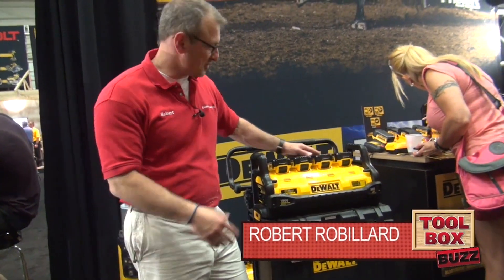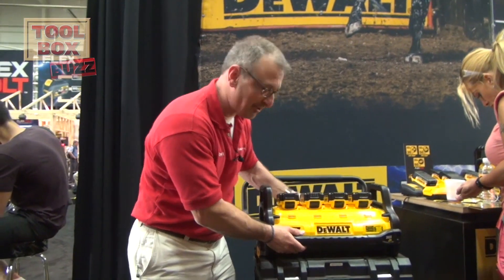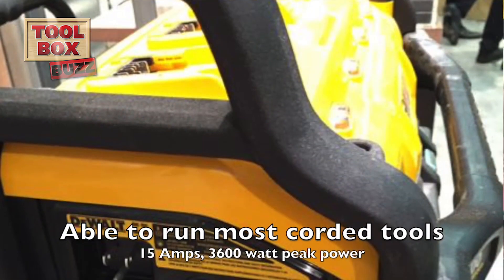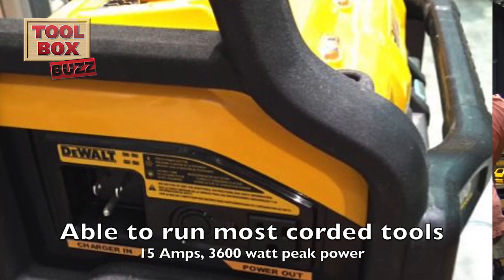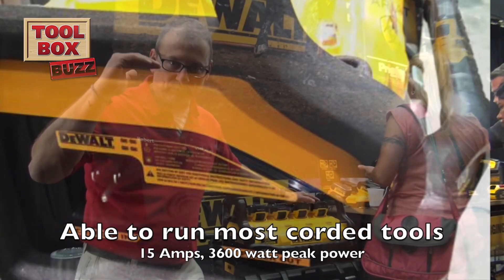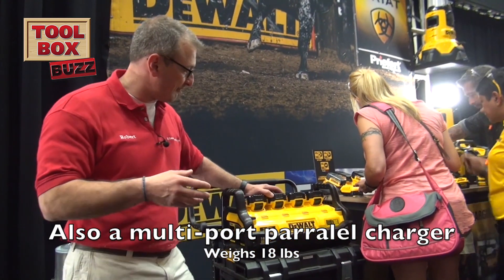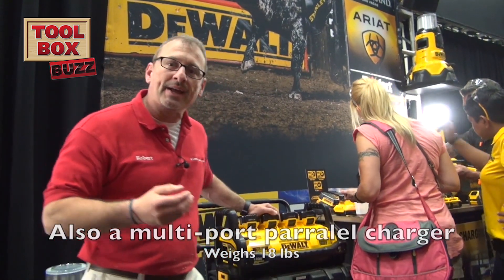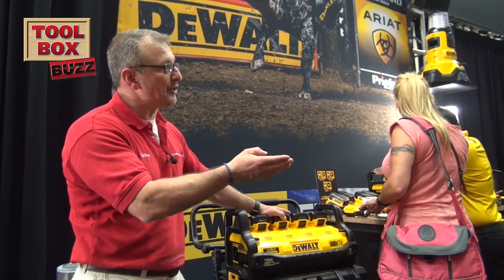DEWALT 1800 Watt Portable Power Station DCB1800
The new 1800 Watt Portable Power Station™ (DCB1800) from DEWALT allows for AC power in remote locations for convenient portable power. Able to run most corded tools, it provides 1800 Watts (15 amps) continuous power and 3600 Watts peak power. The DCB1800 runs on four DEWALT 20V MAX* batteries, and for high power applications, four 20V MAX* 3.0Ah DEWALT Batteries (DCB200) or higher amp hour are recommended to provide the best results. Not only can the 1800 Watt Portable Power Station™ power a corded tool remotely, but it also becomes a multi-port parallel charger for up to four DEWALT 20V MAX* Batteries when plugged into a wall outlet via extension cord (sold separately). Compact and lightweight, the 1800 Watt Portable Power Station™ weighs just 18lbs (without batteries) and is easily portable. Without the need for gas to run, there are no fumes or carbon monoxide emitted from the device. In addition, the 1800 Watt Portable Power Station™ can be used to provide temporary power in areas where noise is restricted such as a jobsite with strict regulations or even camping and tailgating. With an integrated temperature-controlled cooling fan and heavy-duty roll cage, the Portable Power Station™ is a durable and convenient power solution for a variety of uses.